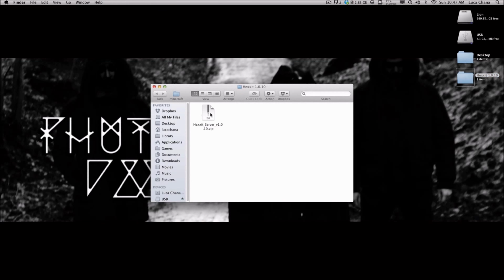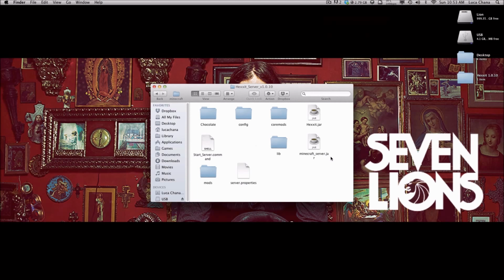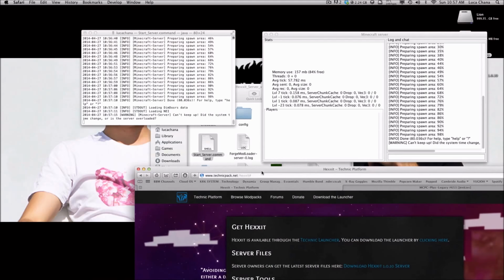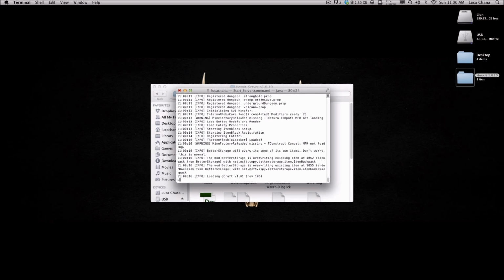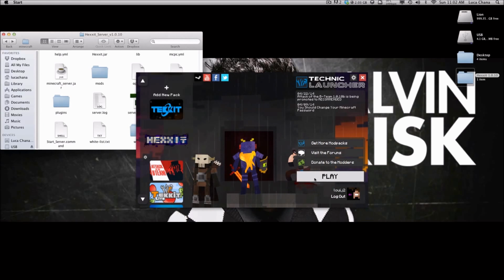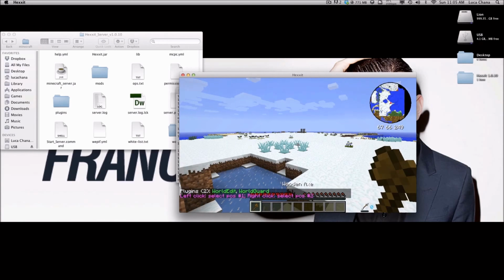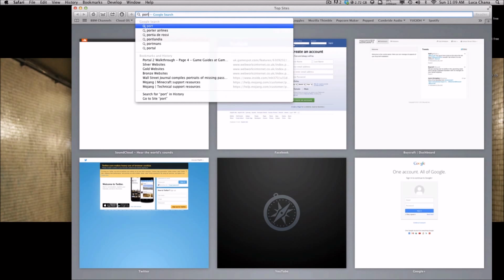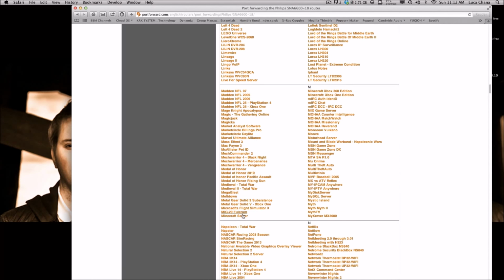Hexxit Server on Mac No Hamachi and Plugins